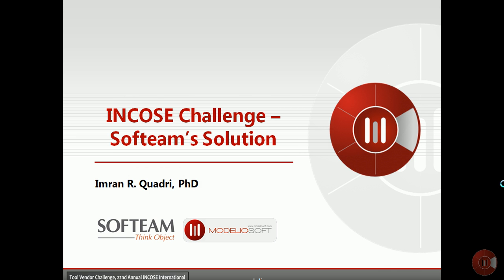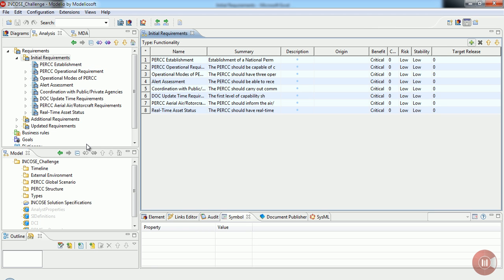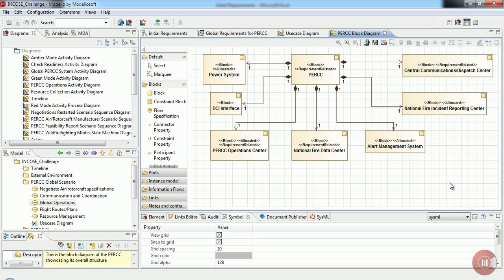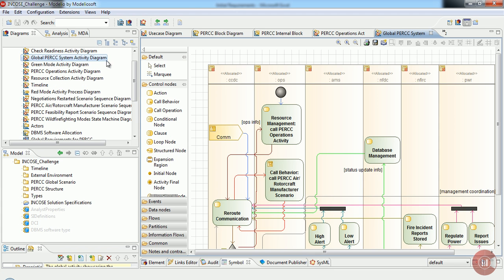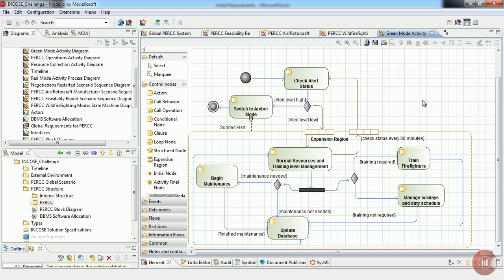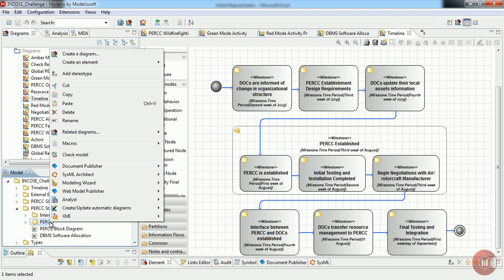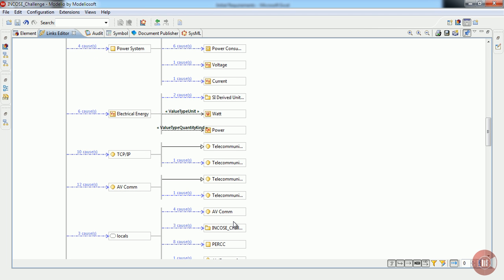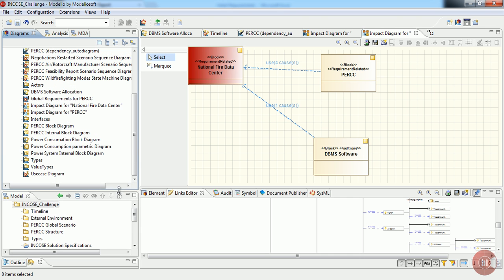INCOSE 2012 Softeam Tool Vendor Challenge Solution